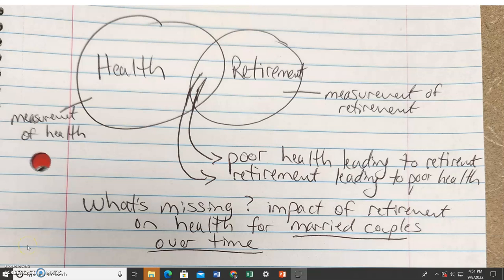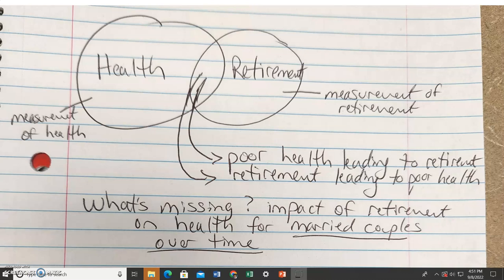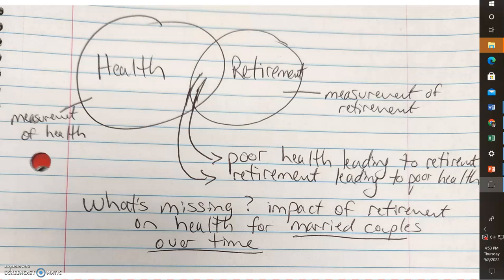How to make a literature map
This video describes a simple literature map, which visually shows the relationship between your study variables. This organizational tool can help you figure out what literature you have and what literature you still need to look for.